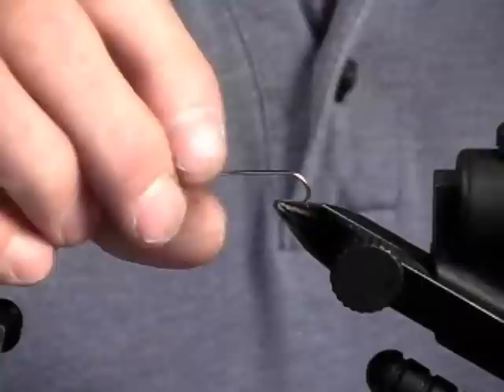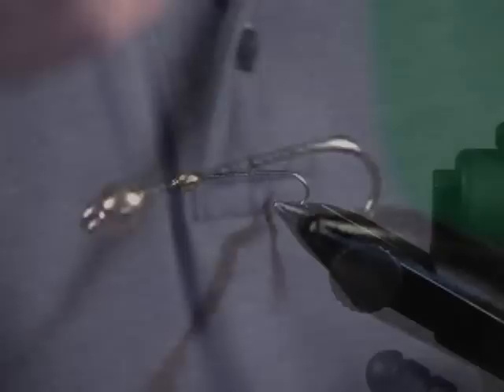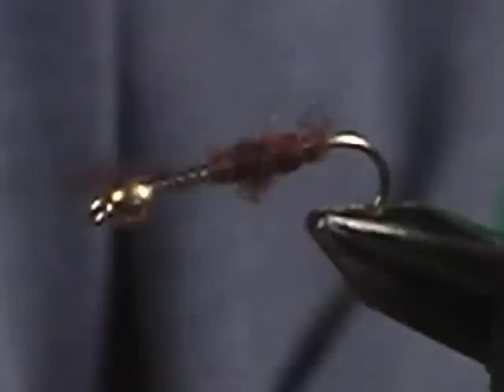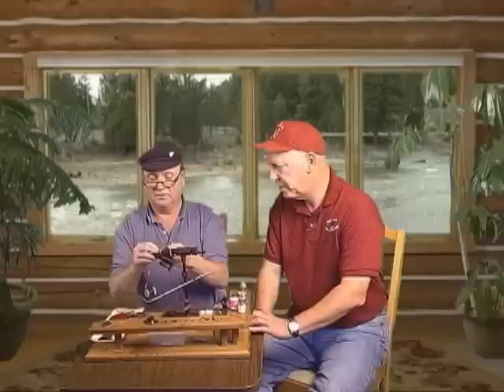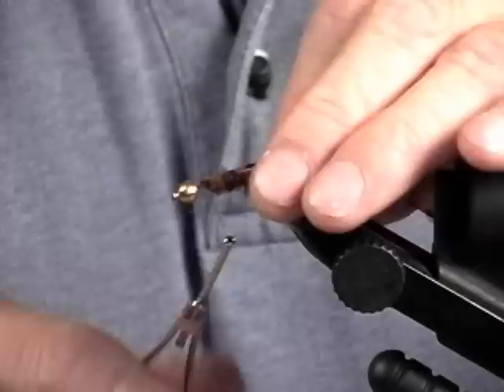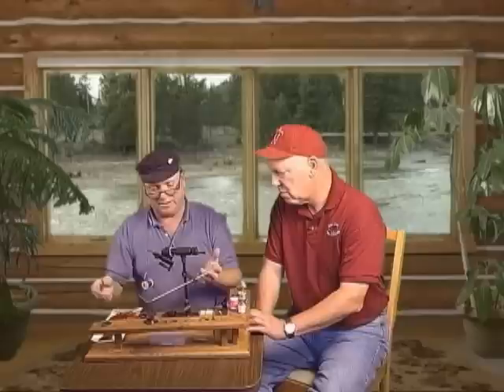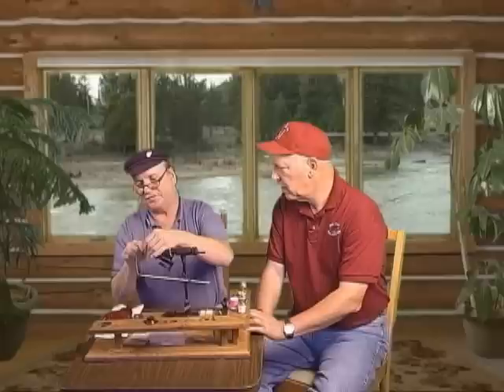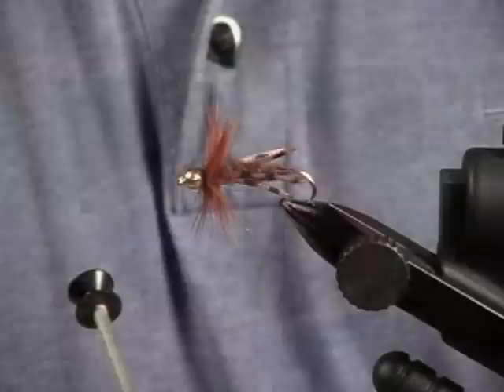Carp Fly Tie